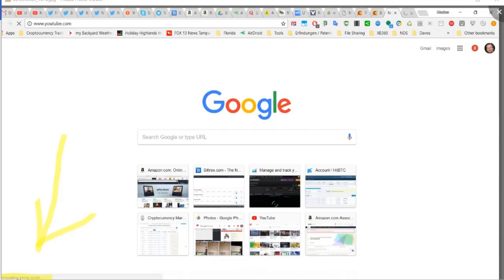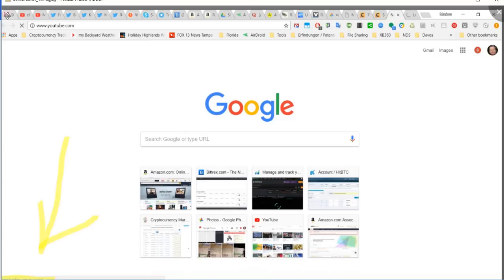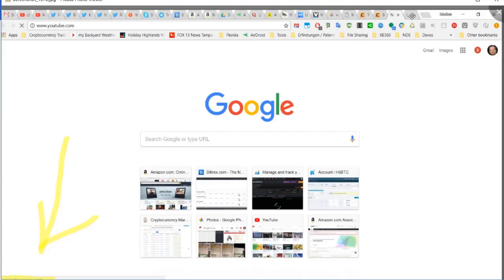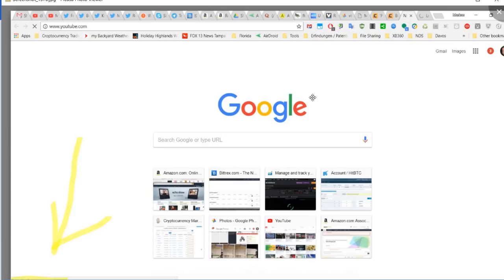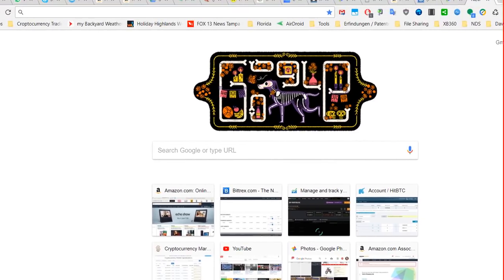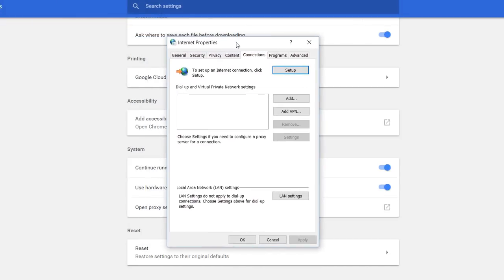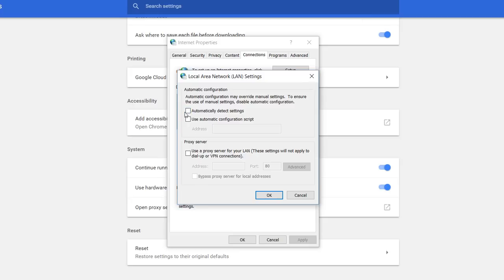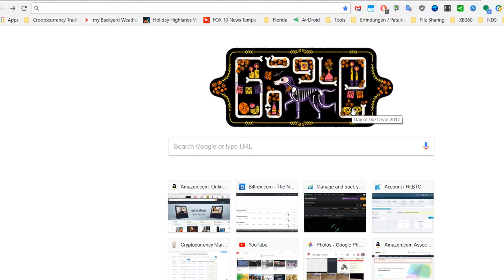Chrome Stuck On Downloading Proxy Script - SOLVED!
This usually happens after standby. Check the video to see how you can solve this situation and you don't have to wait any more.